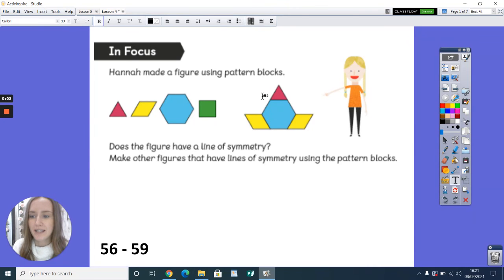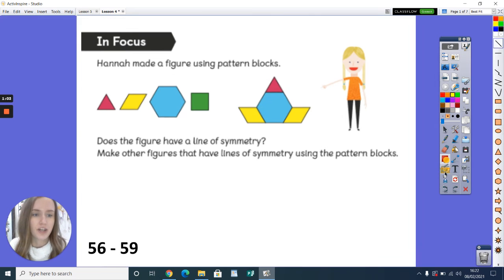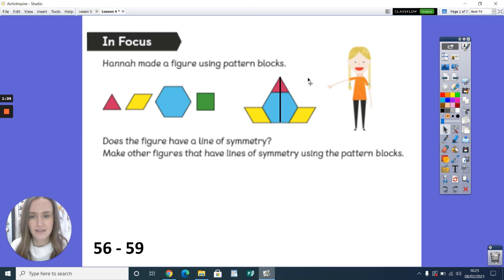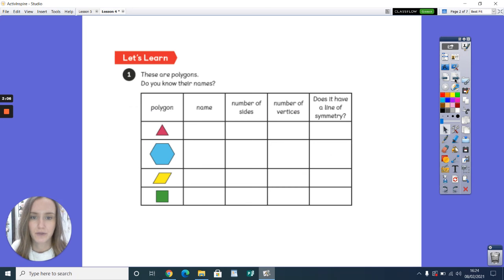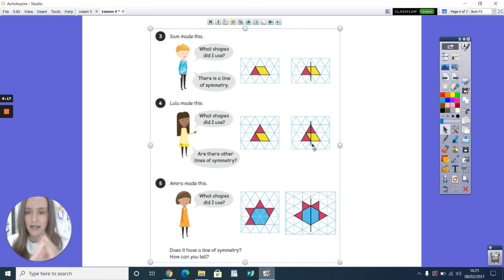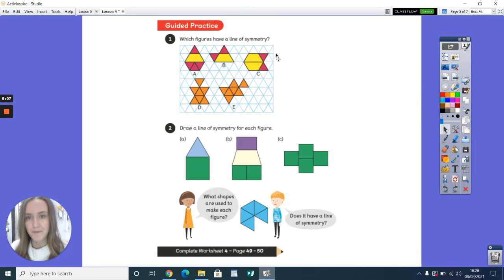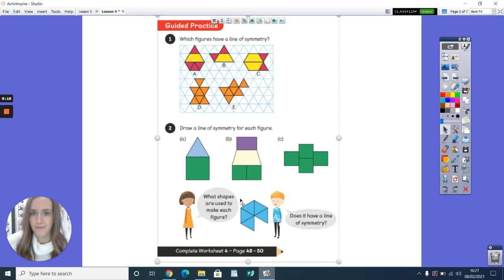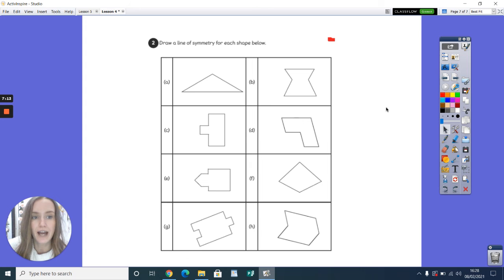Y2 Maths Input 09.02.21